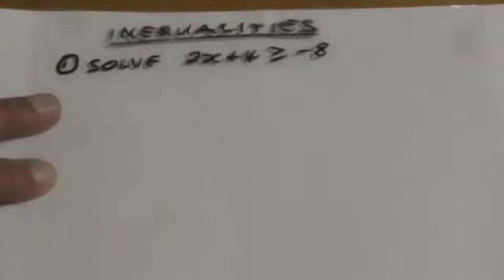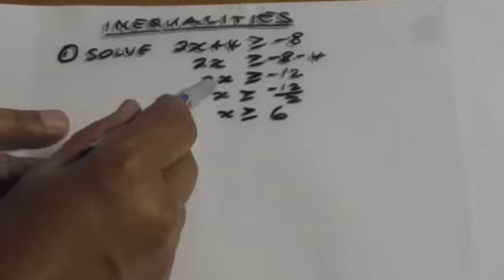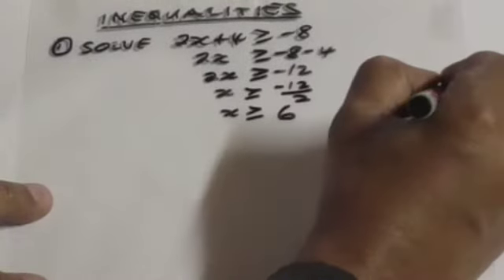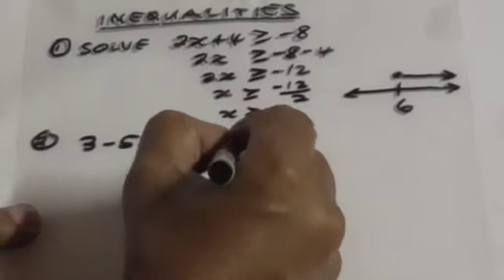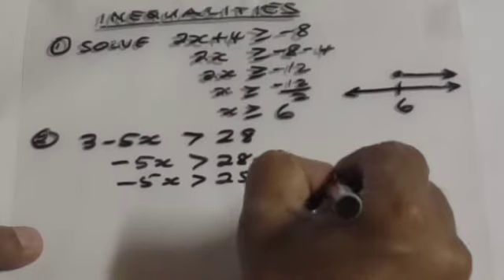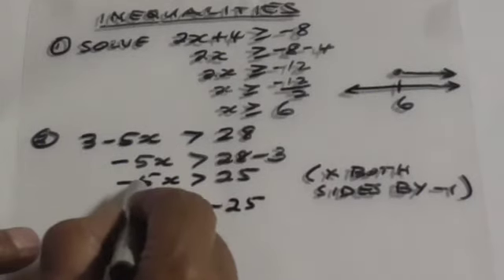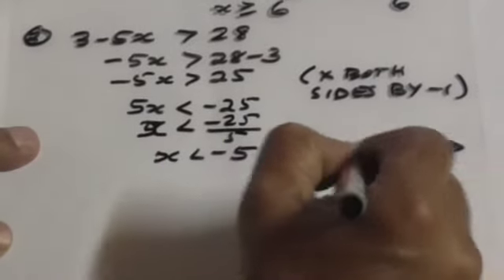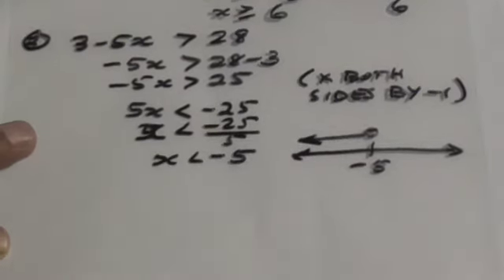Inequalities1of11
inequalities linear, strline shading quadratic and table.
Suitable for grade 8 , dvd 1,2,3 and 4. Grade 8 stop there.
All dvds suitable for grade 9 to 12.